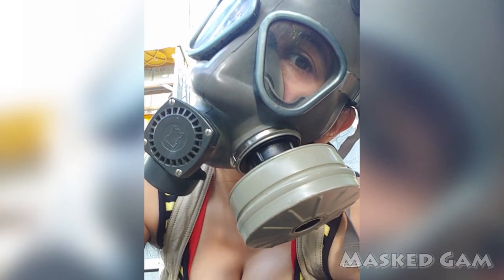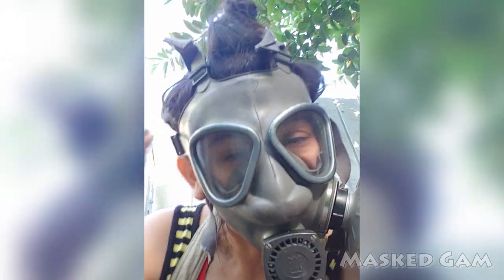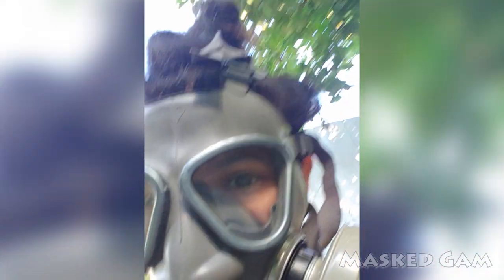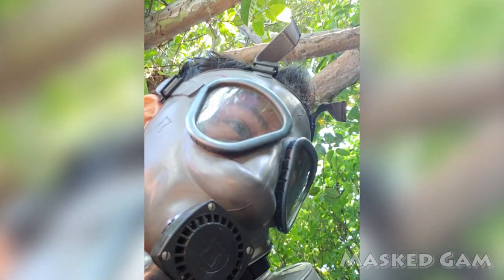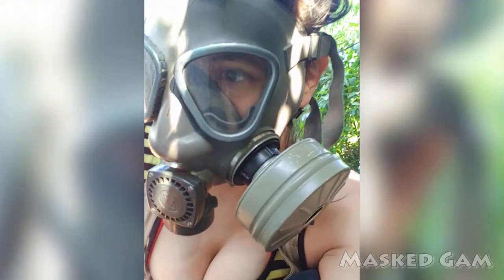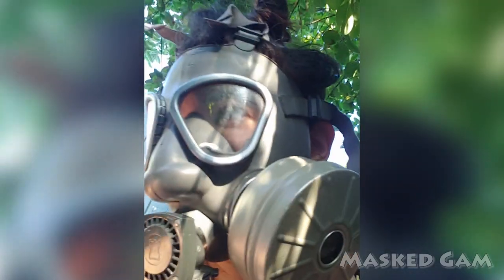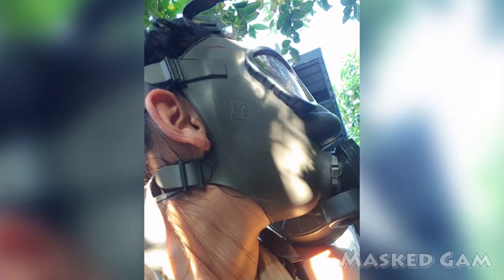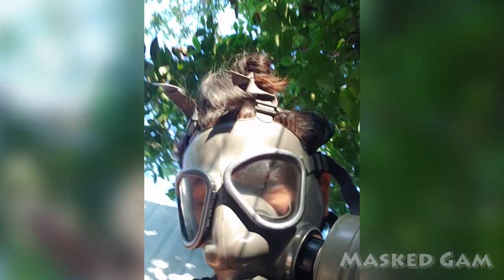Testing my Finnish Gas Mask on Spray Paint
thought id spray paint some damaged wood to get some use out of it. My finnish gas mask worked well in protecting me. Did not smell a thing!